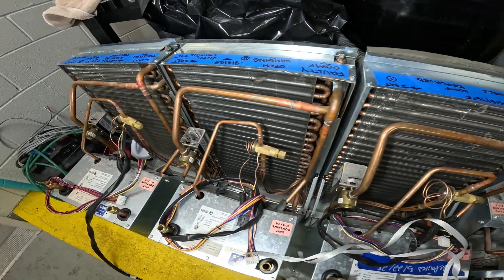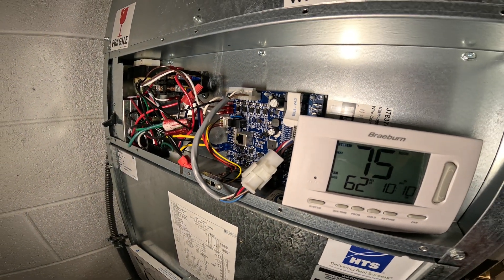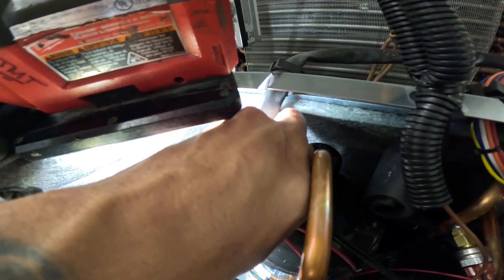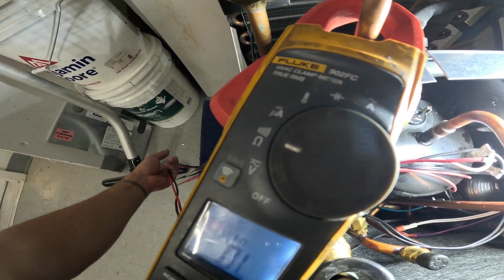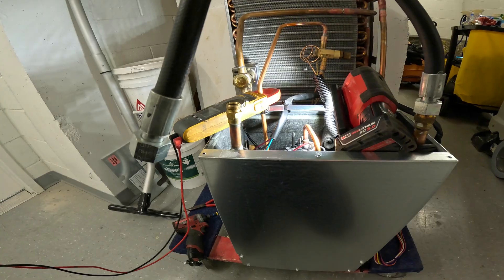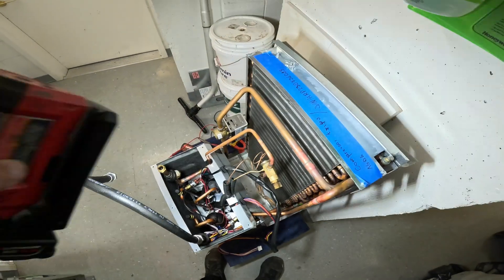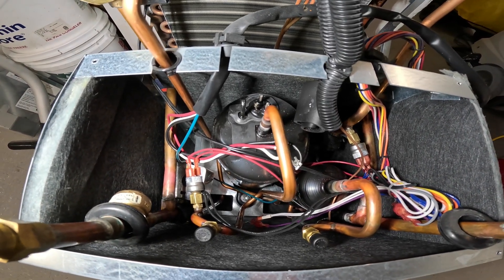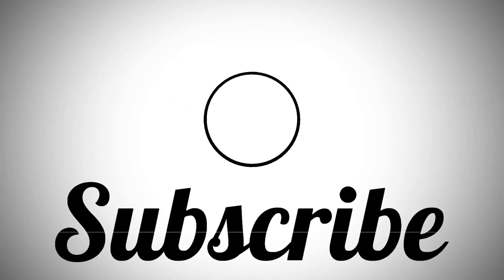HVAC: Omega Water Source Hybrid Heat Pump Tripping Breaker! Single Phase Compressor Troubleshooting